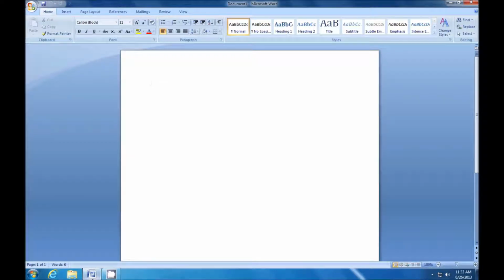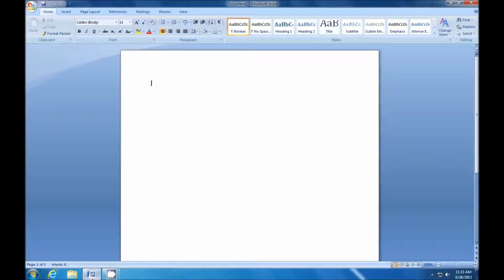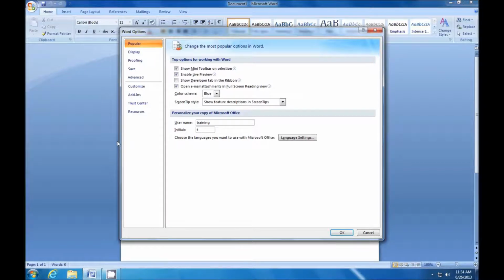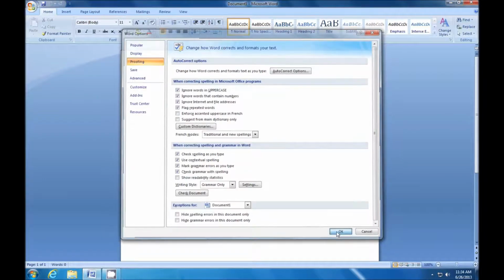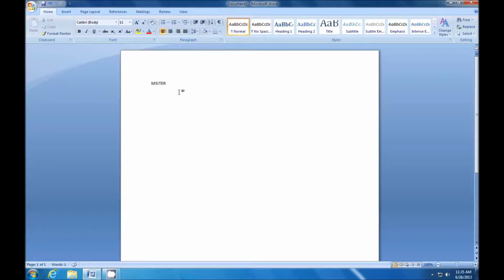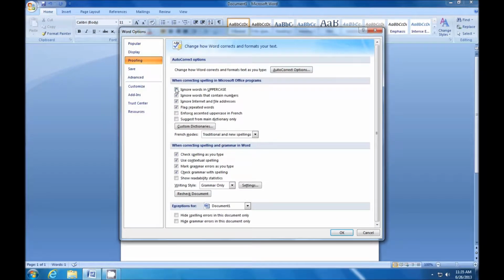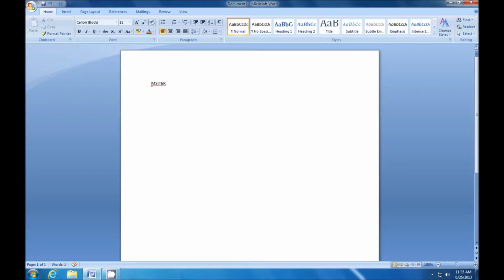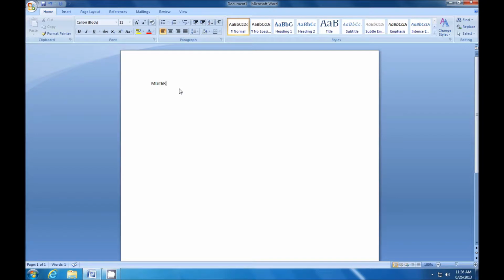Word ignores text in UPPERCASE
If the video is grainy change to HD.

Are your documents being spell checked correctly?  Check this option in Microsoft Word to make sure that text in UPPERCASE is being checked for spelling errors.